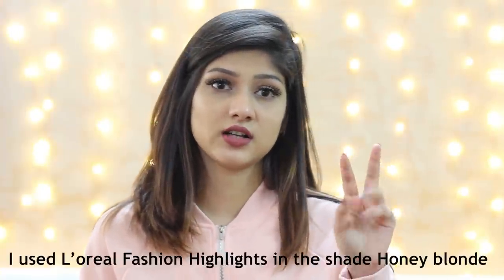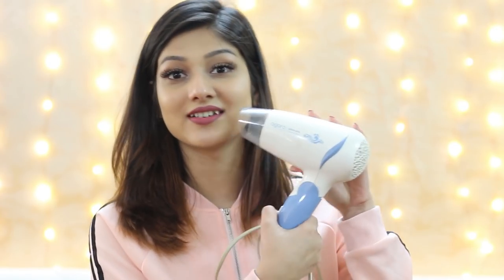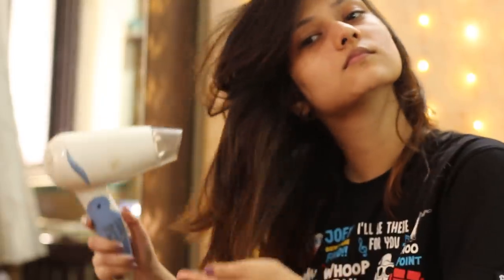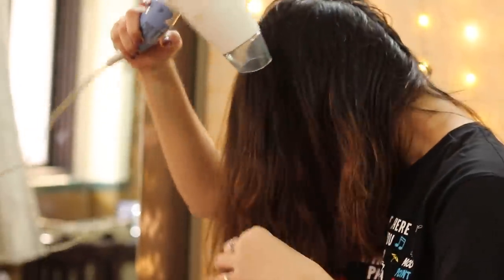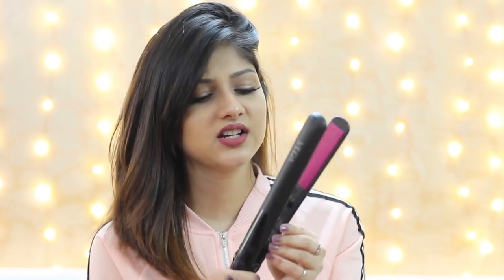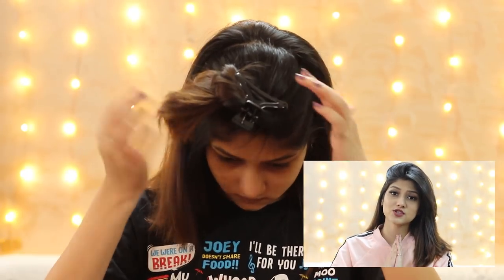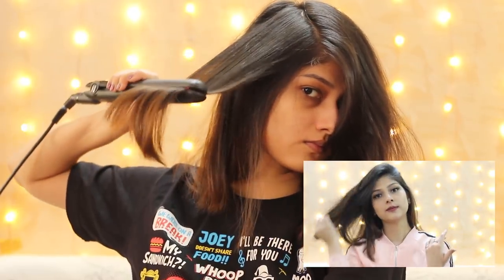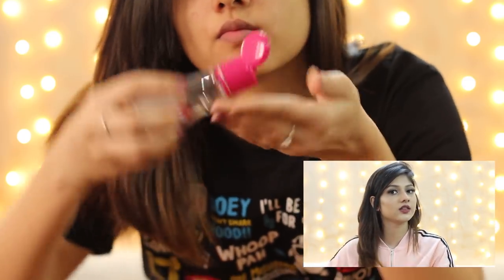My signature hairstyle | How to straighten your hair and give volume | Manasi Mau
Hi guys!

You guys had bombarded me with questions about my haircut, hairstyle, hair colour so I have made a detailed video about it!

L'Oreal Paris Excellence Fashion Highlights Hair Color - Honey Blonde

FAQ (Frequently Asked Questions) about Manasi Mau :

1. What's my age : 22

2. What's my height : 5'4

3. What's the camera I film with : Canon 700D

4. Editing software : Adobe premiere Pro cc

5. My education : Computer science Engineer

6. My current haircut : Bob with layers

False eyelashes : PAC M71

lipcolor : Maybelline creamy matte (touch of spice)